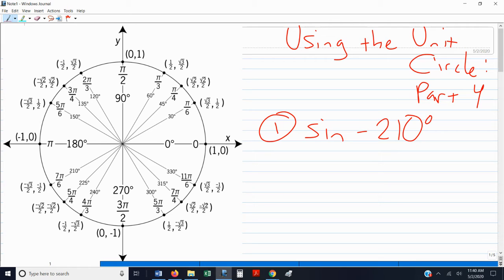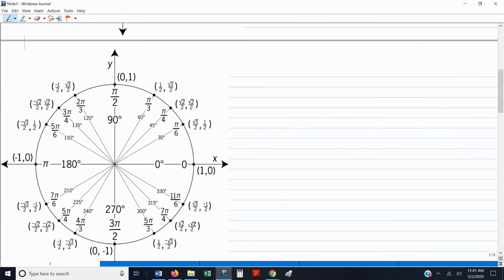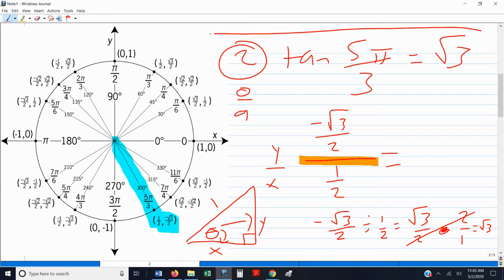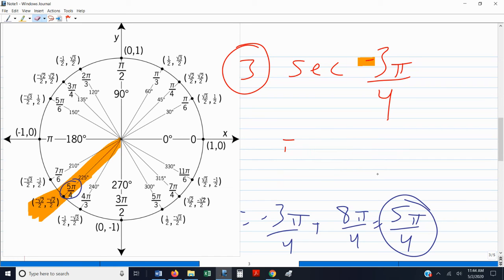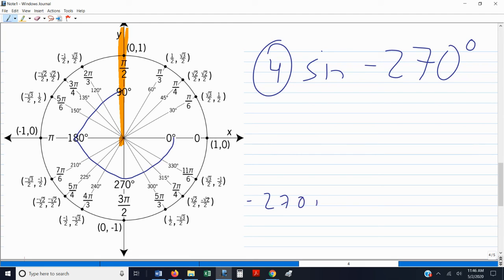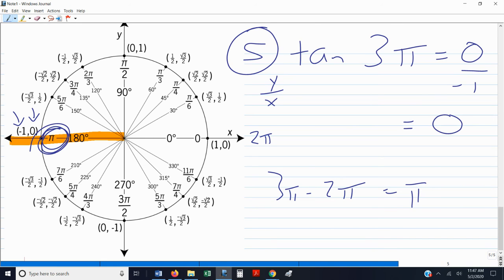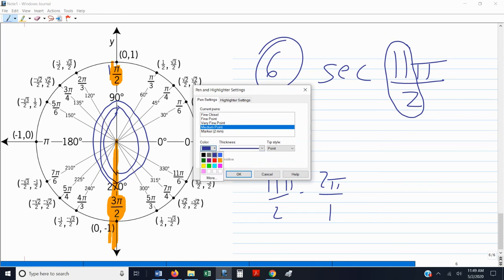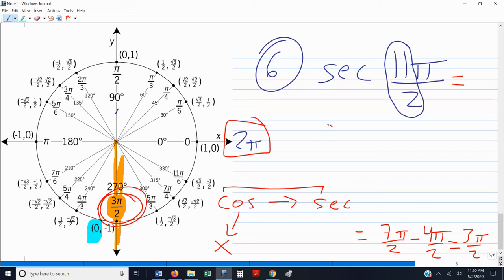Using the unit circle, part 4: Evaluating trig functions